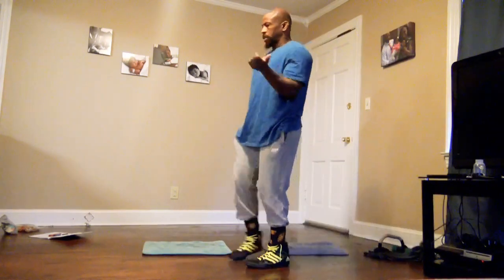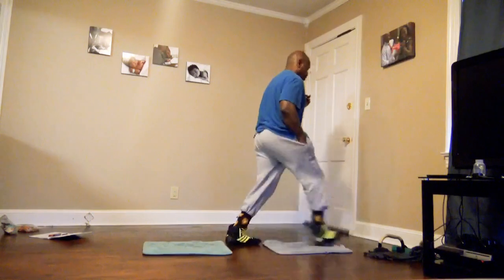DEATH MARCH!!EXTREMELY ROUGH CARDIO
An international wrestling match is comprised of two 3:00 periods separated by a :30 break. This work out was 7 periods. Not only does it crush your lungs, but it will burn up your legs as well.